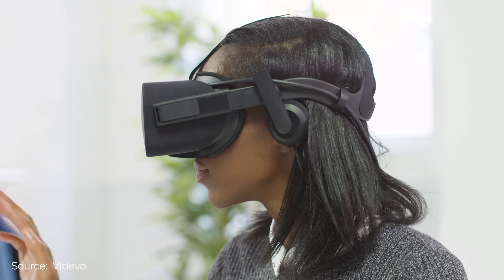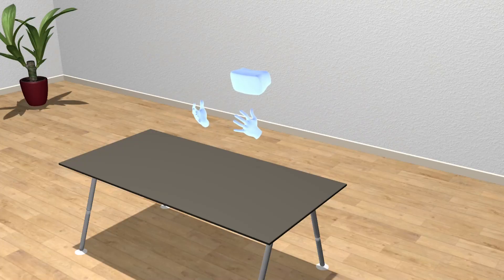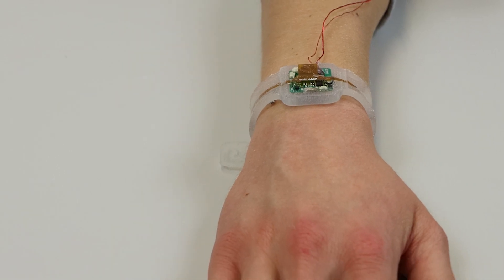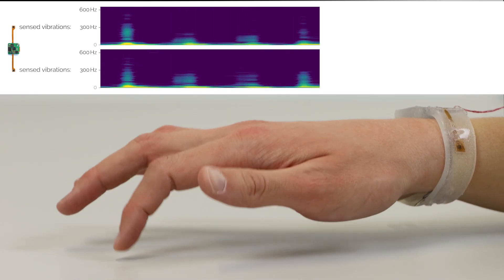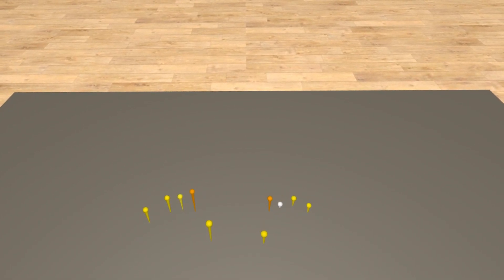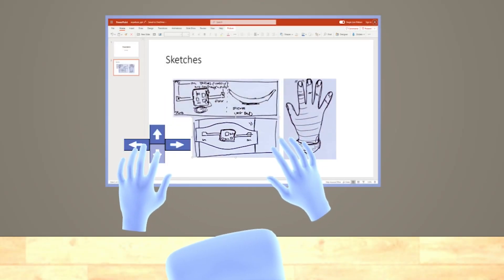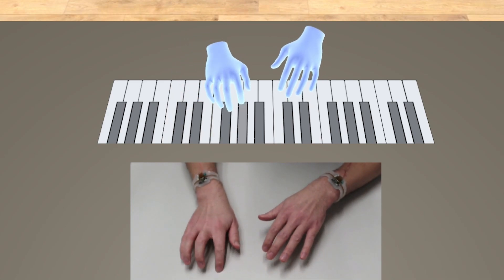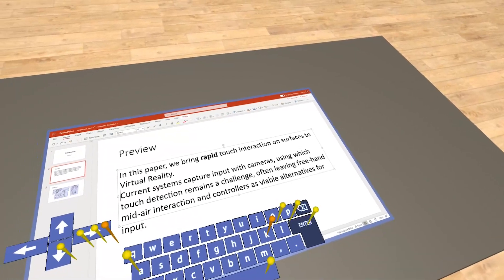TapID: Rapid Touch Interaction in Virtual Reality using Wearable Sensing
We bring rapid touch interaction on surfaces to Virtual Reality—the input modality that users have grown used to on tablets for continued use. We present TapID, a wrist-based inertial sensing system that complements headset-tracked hand poses to trigger input in VR. TapID reliably detects surface touch events and, more importantly, identifies the finger used for touch. We demonstrate a series of applications that complement hand tracking with touch input and that are uniquely enabled by TapID, including UI control, rapid keyboard typing and piano playing, as well as surface gestures.

full publication:
Manuel Meier, Paul Streli, Andreas Fender, and Christian Holz. TapID: Rapid Touch Interaction in Virtual Reality using Wearable Sensing. In Proceedings of IEEE VR 2021.

Sensing, Interaction & Perception Lab
Department of Computer Science
ETH Zürich, Switzerland